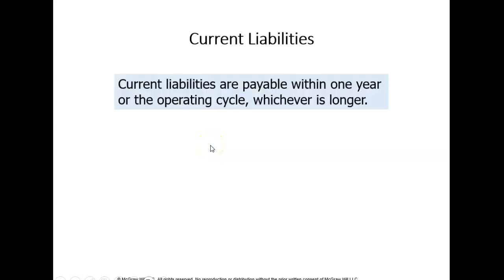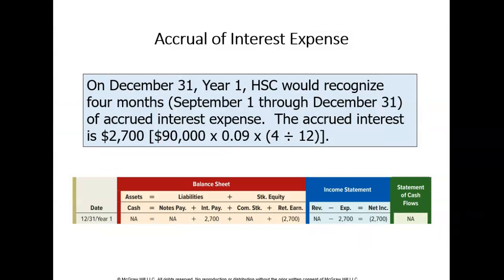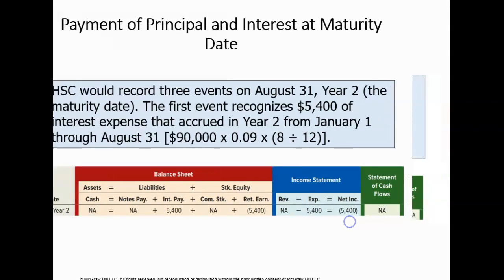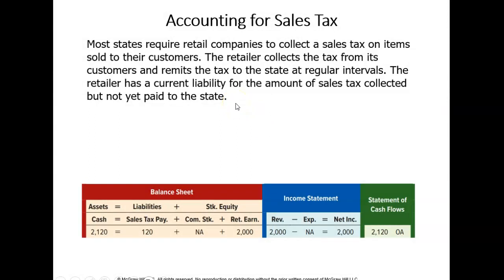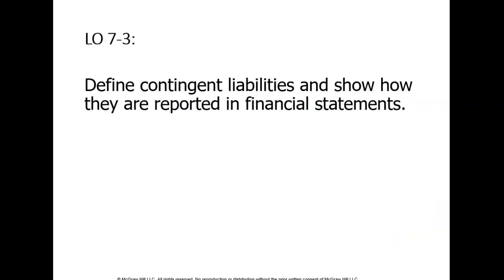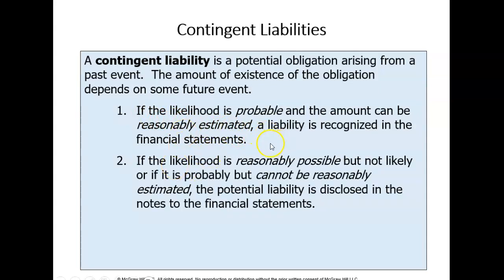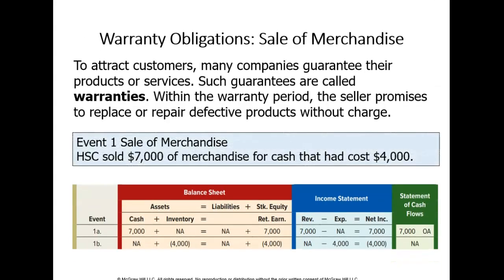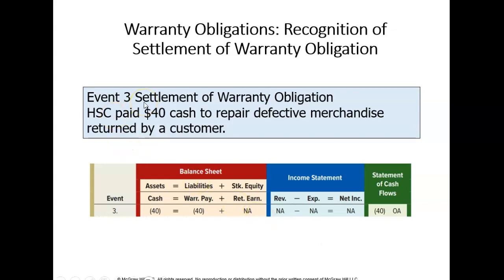ORLD CHAPTER 7 LECTURE